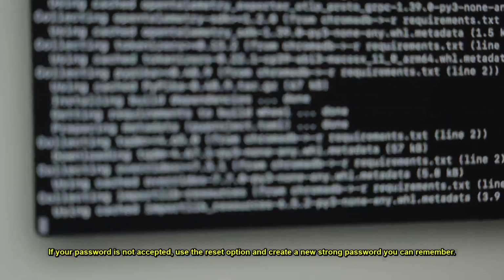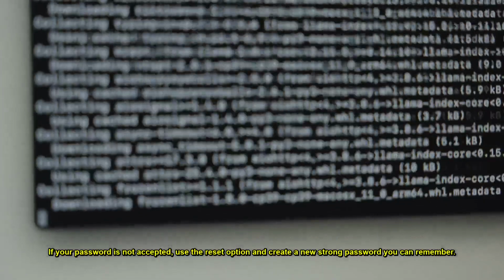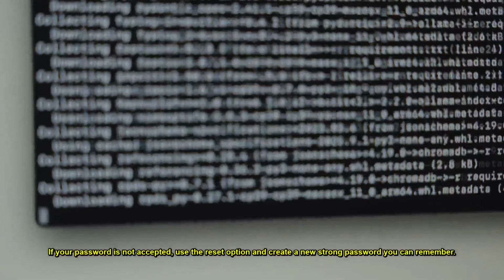How to install Riot Vanguard for VALORANT on Windows - Beginner Guide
Welcome to our beginner's guide on how to install Riot Vanguard for VALORANT on Windows! In this video, we'll walk you through each step of the installation process, ensuring that you can get into the game smoothly and start enjoying the action. Whether you're new to VALORANT or just need a refresher on setting up Riot Vanguard, this tutorial has you covered.